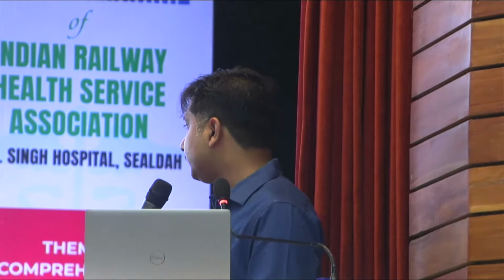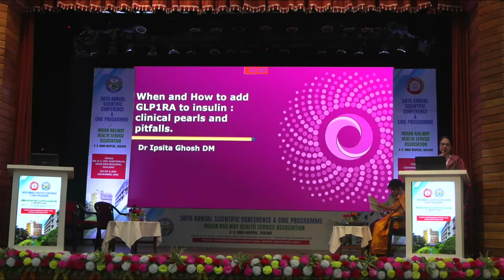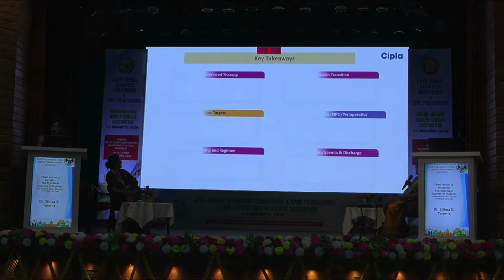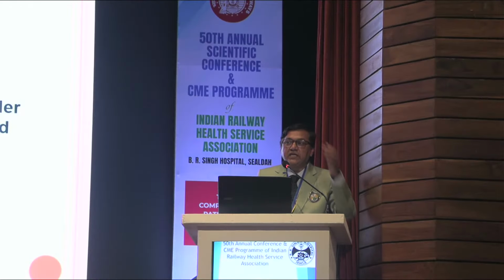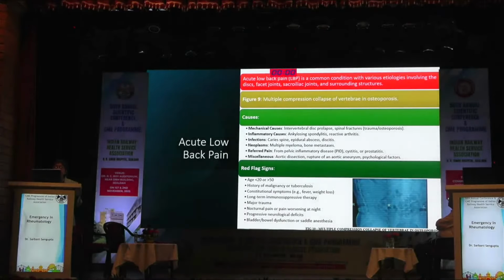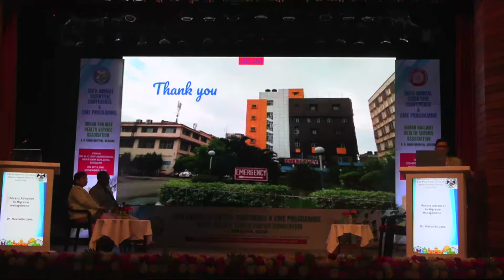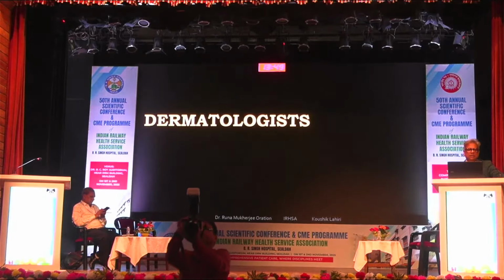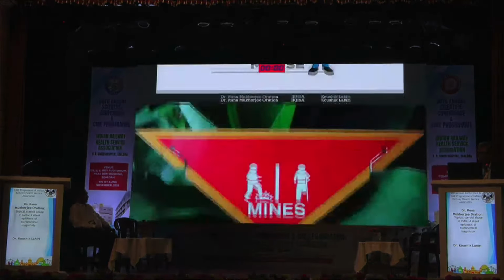50th Annual Scientific Conference & CME programme